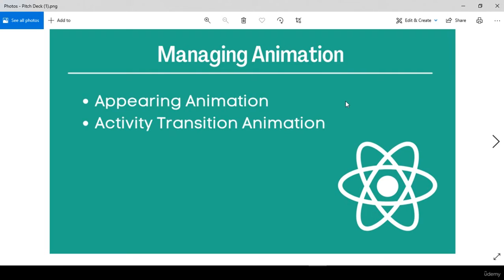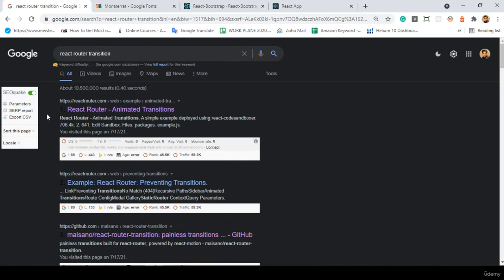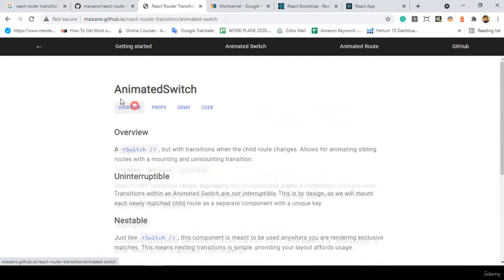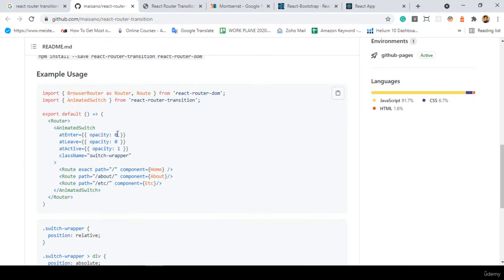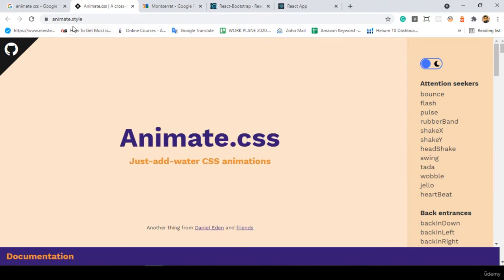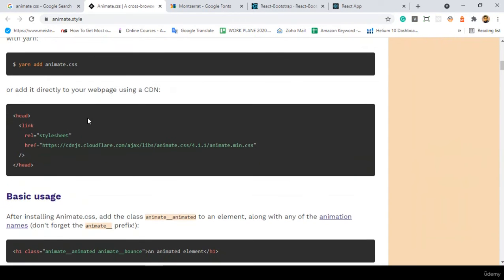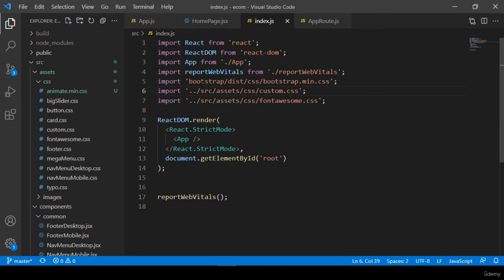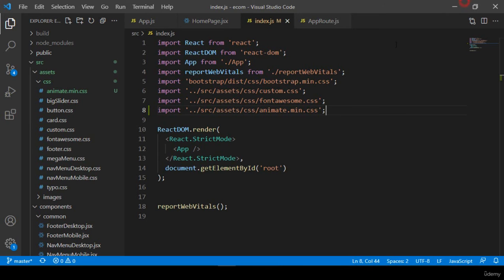006 Managing Transition and Appearing Animation